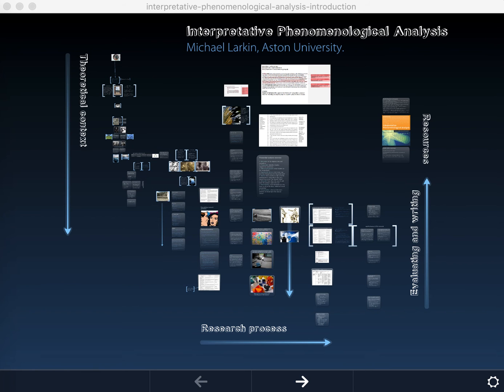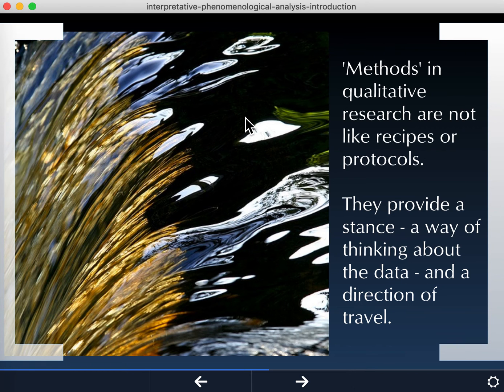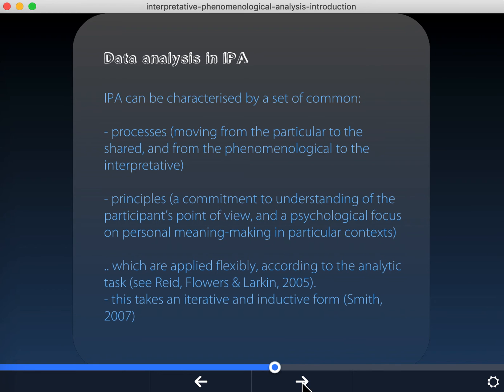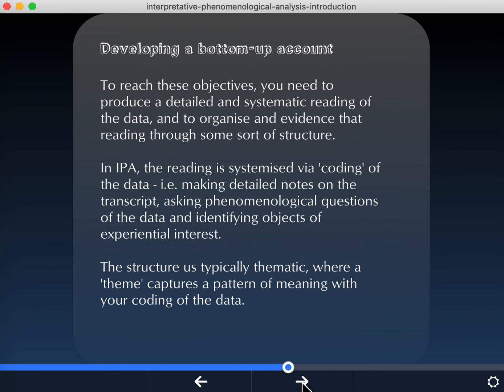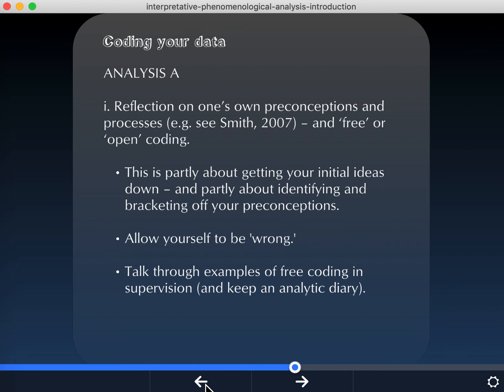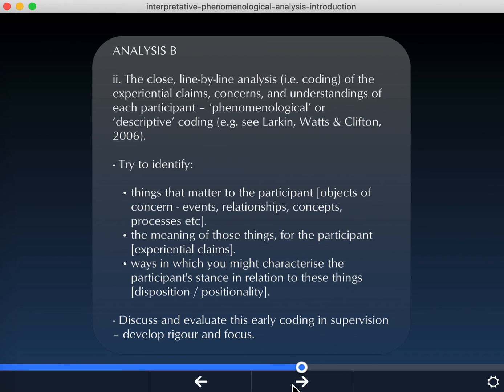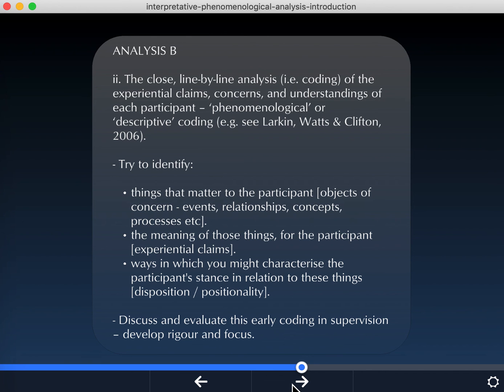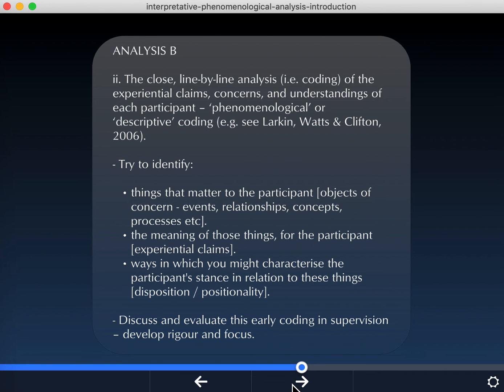IPA community: brief introduction to 3 coding strategies in IPA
Qualitative research
Psychology; human science; social science
Idiography
Experience

Interpretative phenomenological analysis
IPA

Michael Larkin